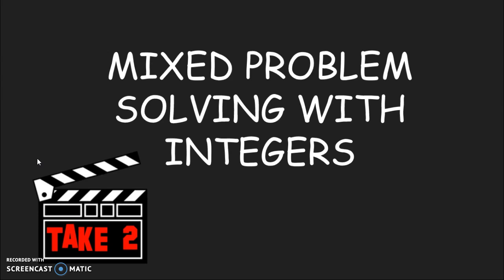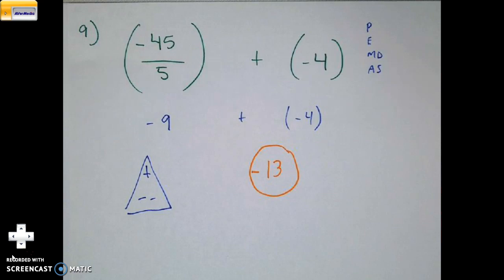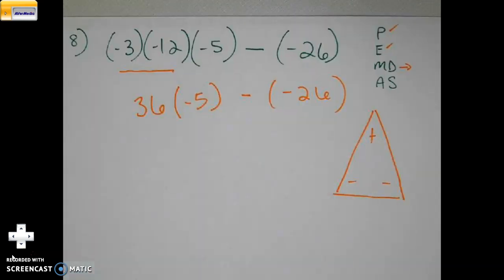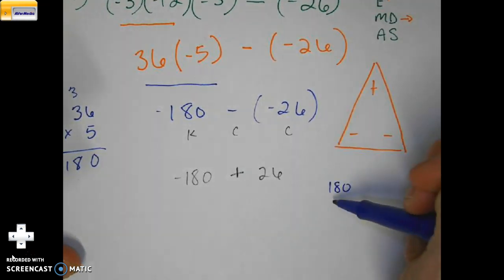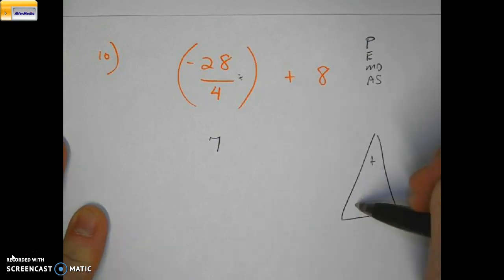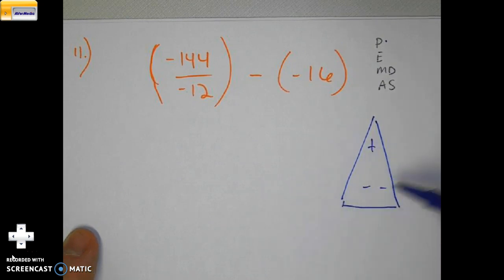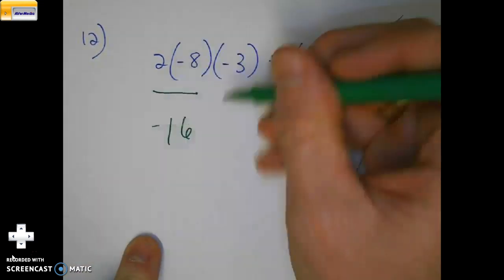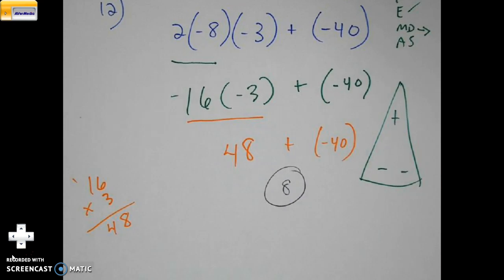Mixed Problem Solving w Integers Part 2